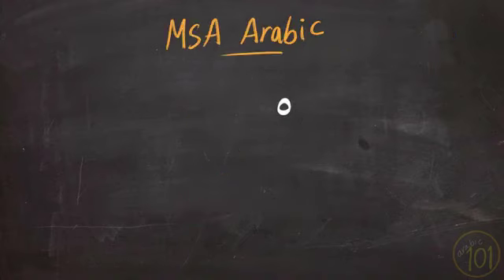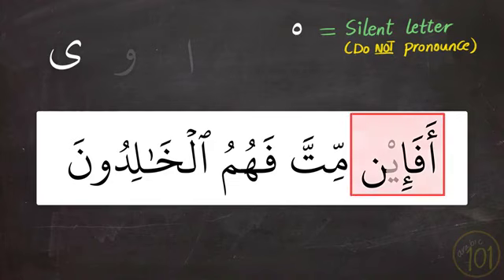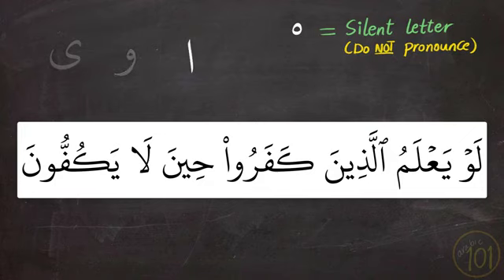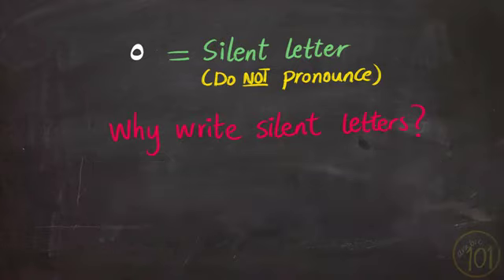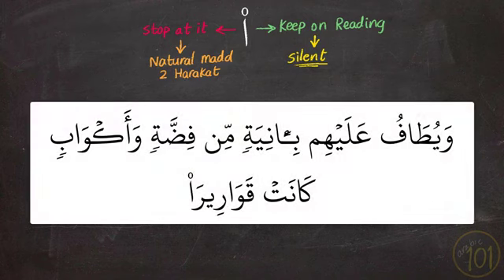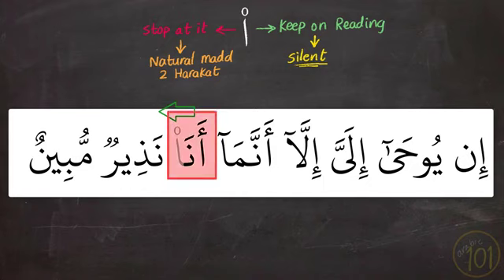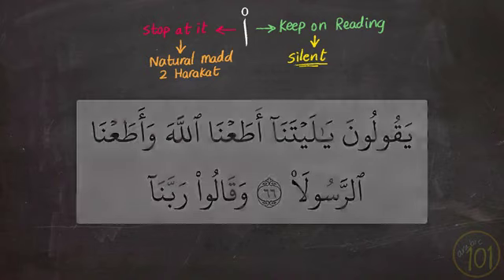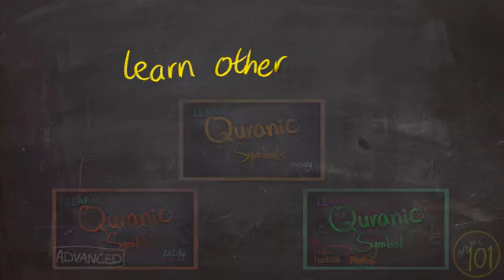Common mistakes #24 | When dealing with 'Silent Letter' symbols